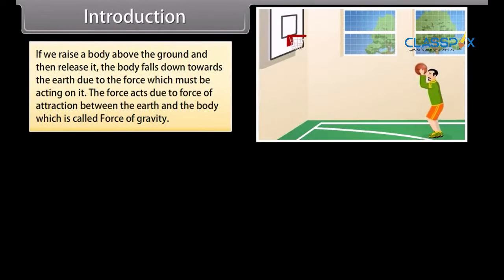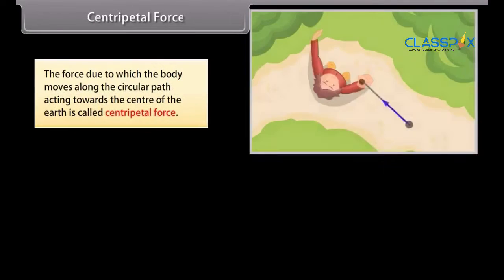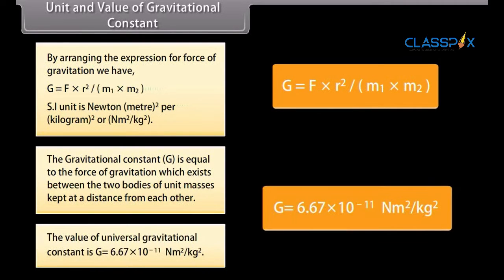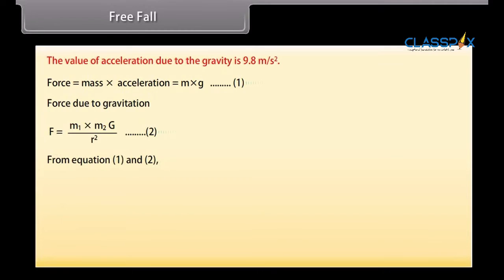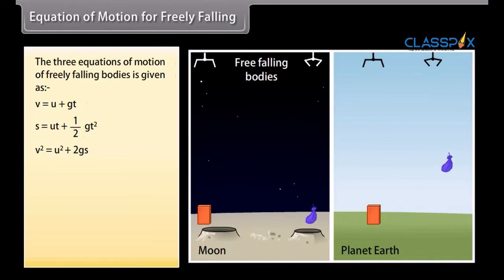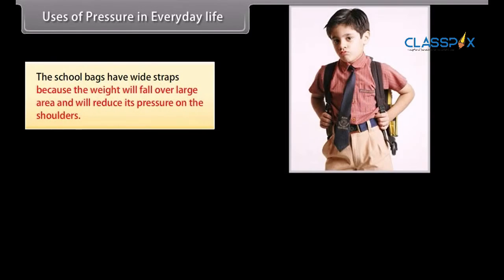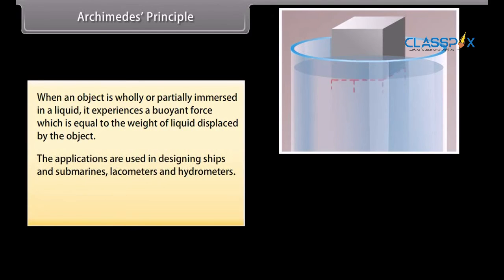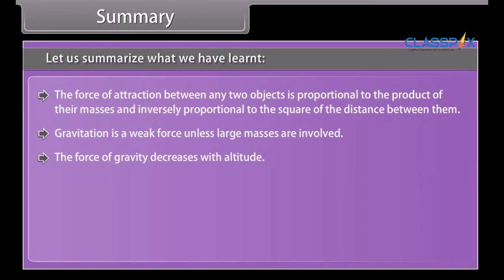Gravitation Complete Chapter 🔥| CLASS 9th Science | NCERT